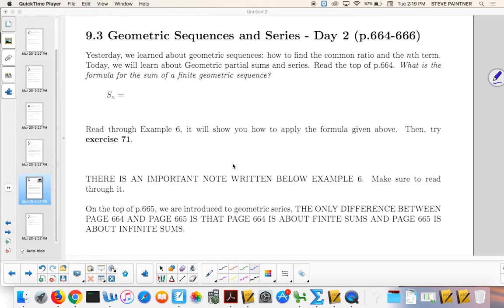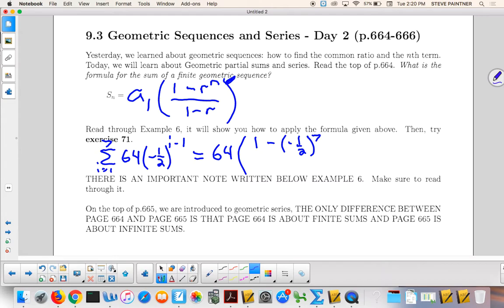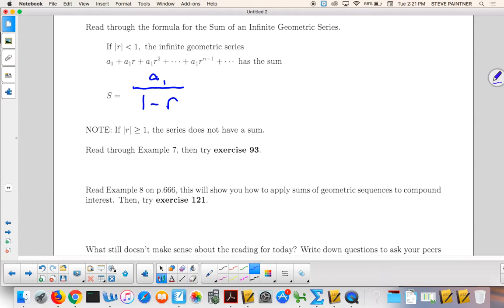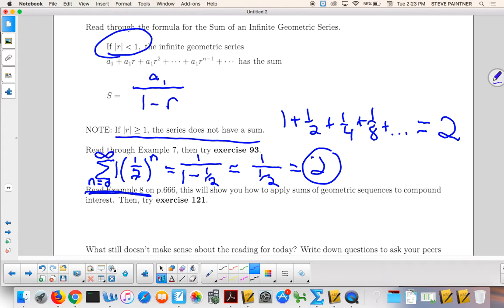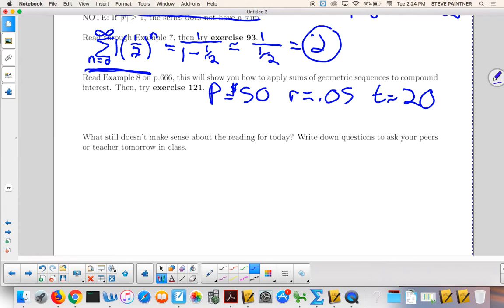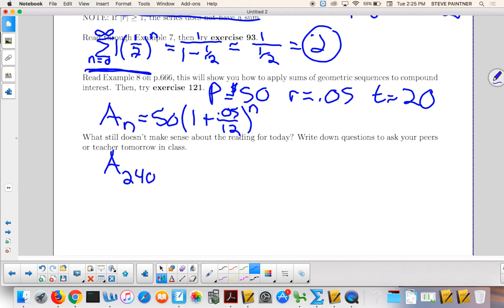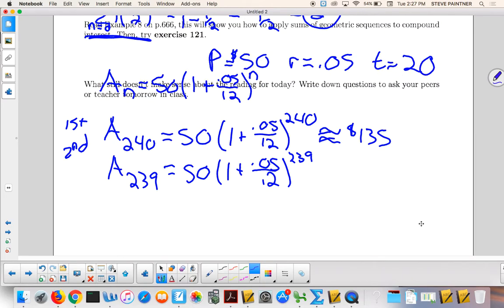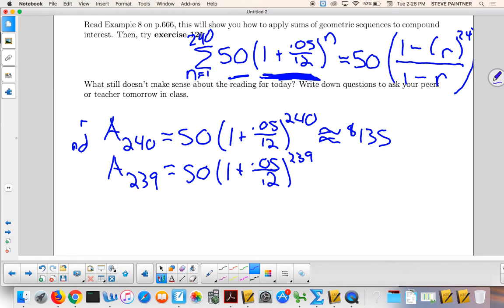PreCalc 9 3 Day 2